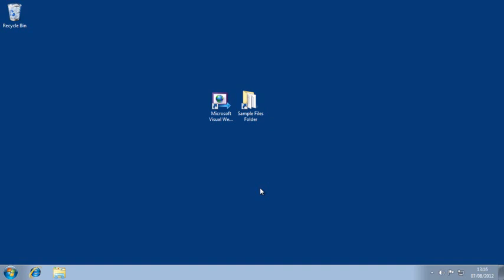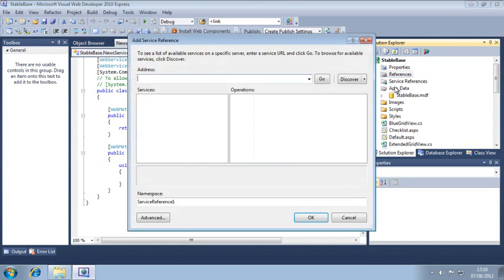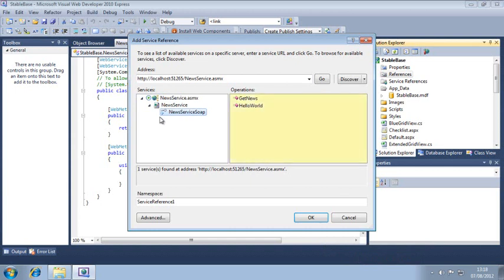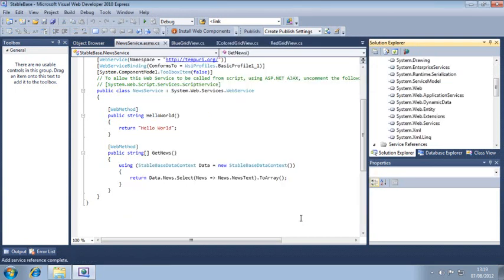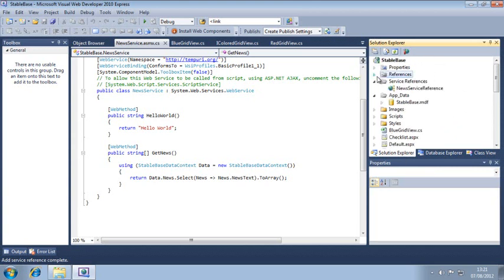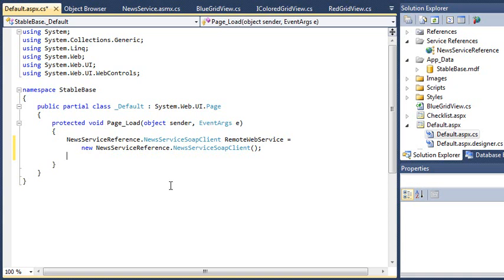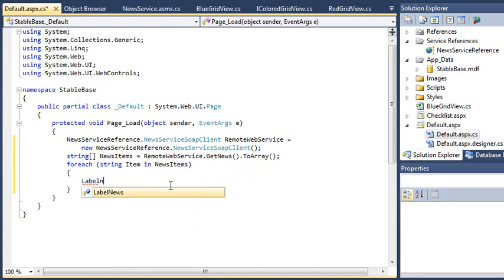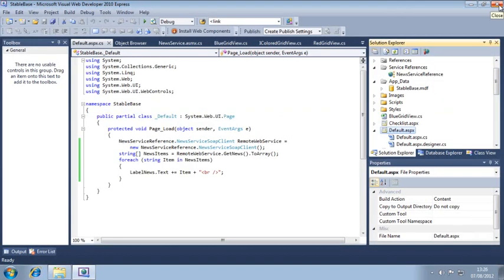Learn ASP.NET 4.0 Expert Skills Lesson 8-2: Use a Service Reference to connect to a web service